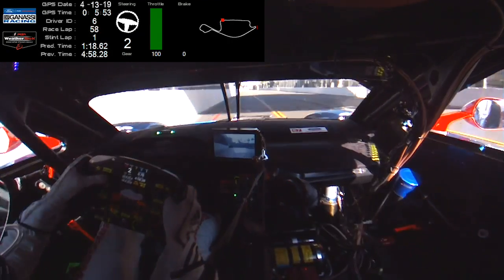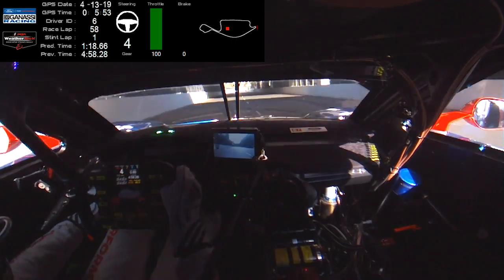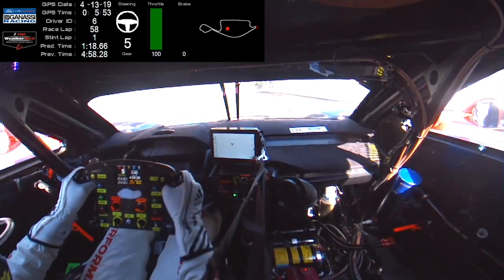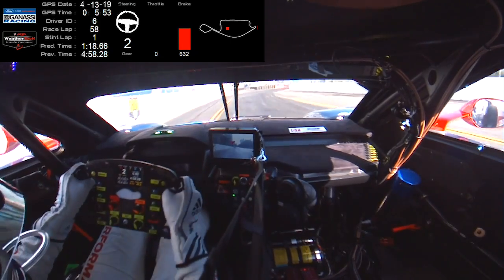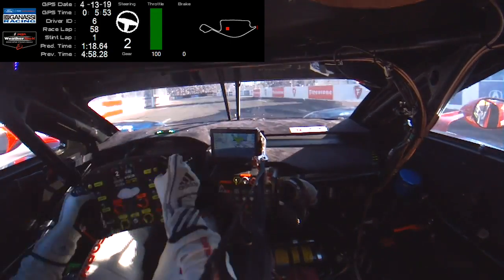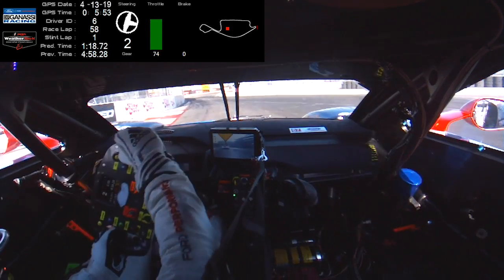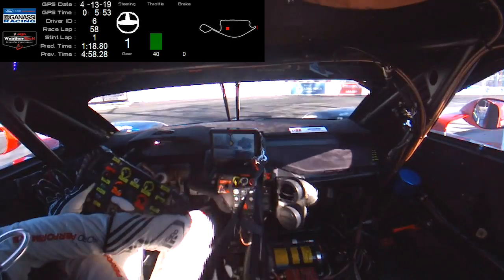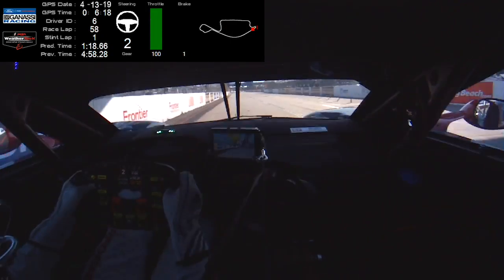A Lap Around Long Beach Street Circuit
Take a lap around Long Beach Street Circuit with Ryan Briscoe in the No.67 Ford Chip Ganassi Racing Ford GT.